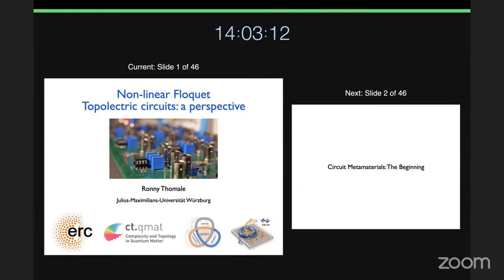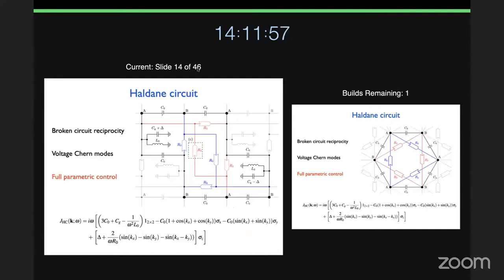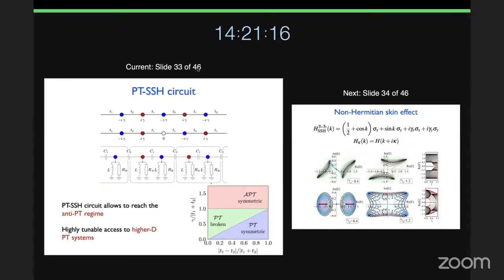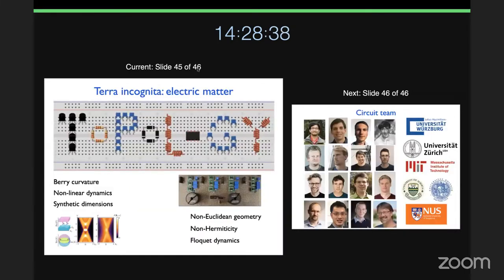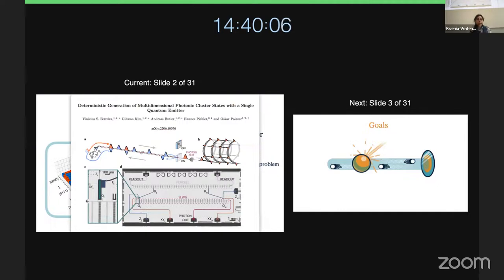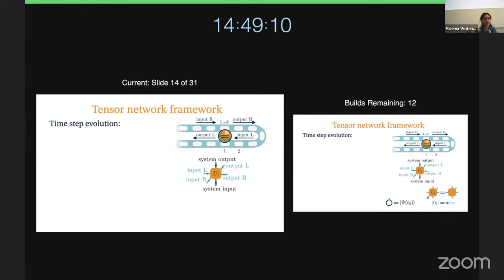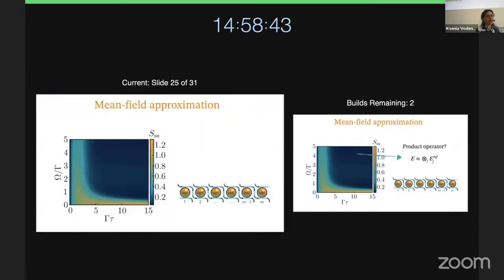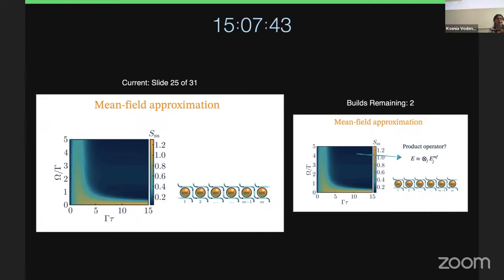08 Kseniia Vodenkova [27.08.24]